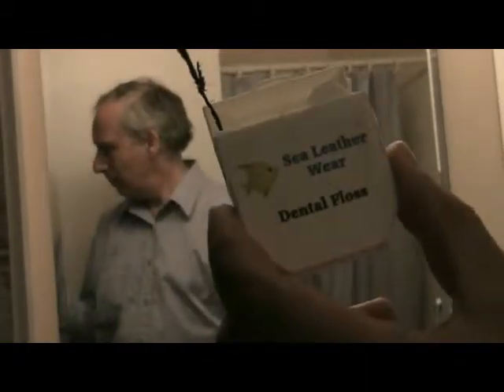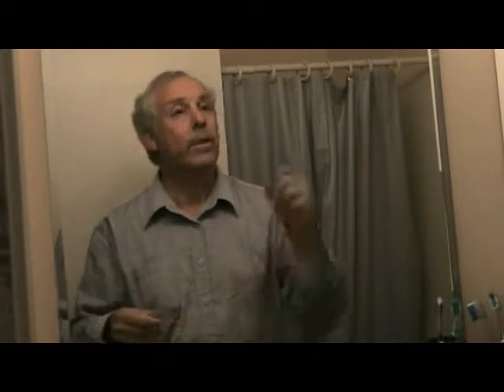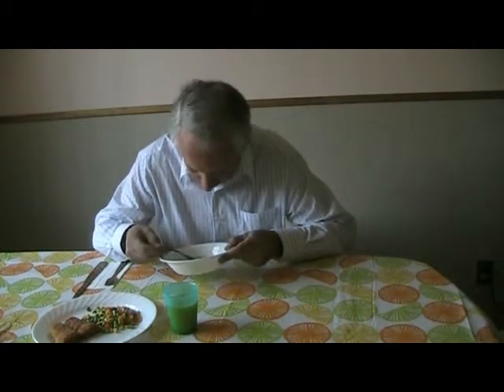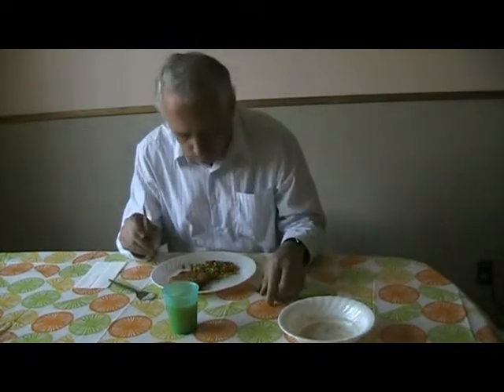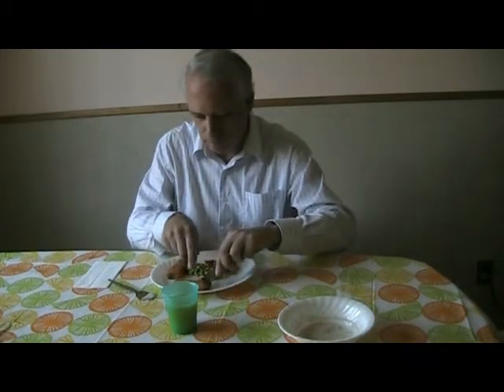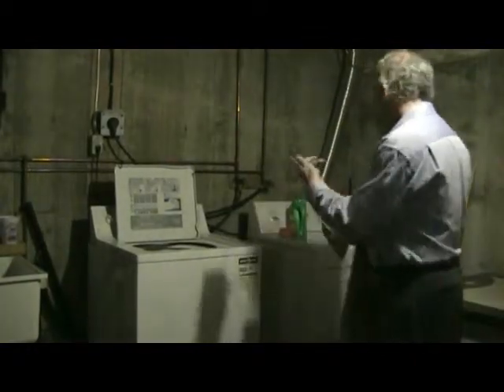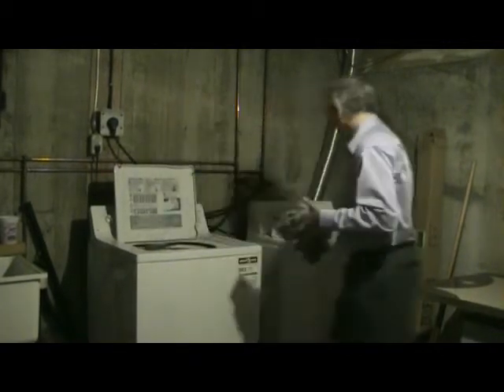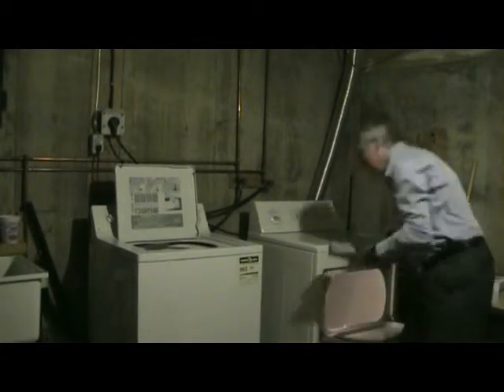Fish Leather - A SeaLeatherWear.com Video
- We are a Canadian company that has been involved in manufacturing tanned fish leather skins for over 20 years. We have been able to remove the scales and fish odor from fish, creating a leather with a unique texture and a distinctive scale pattern. The leather that we offer is from non-endangered species. Our suede and glazed fish leather skins can be used for making all sorts of apparel and accessory items. Previous uses have included shoes, boots, handbags, purses, key fobs, quilting patterns, jewellery, bookbinding, and more. We offer a variety of sampling packages, including suede, glazed, silk and high-grain finishes. Our products ship from Calgary, Alberta.